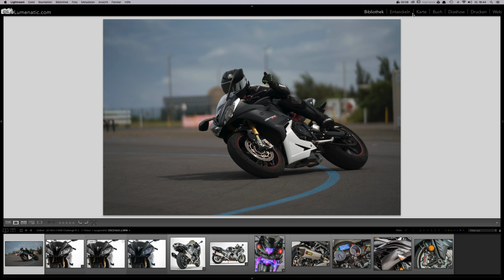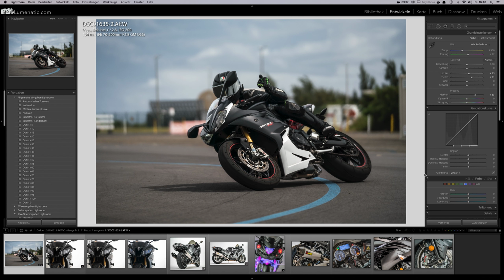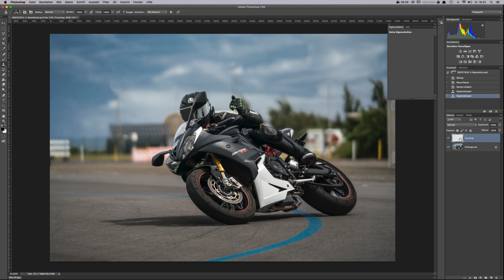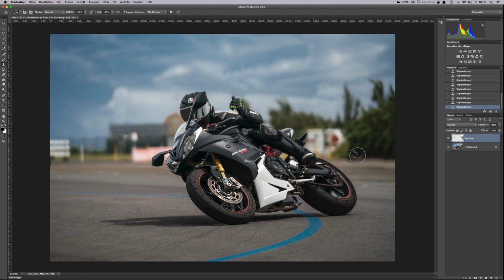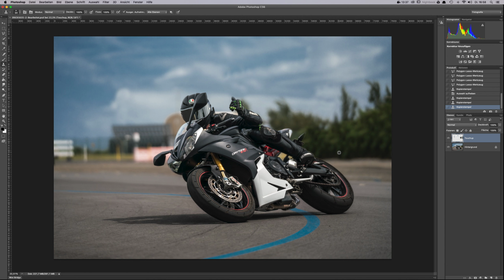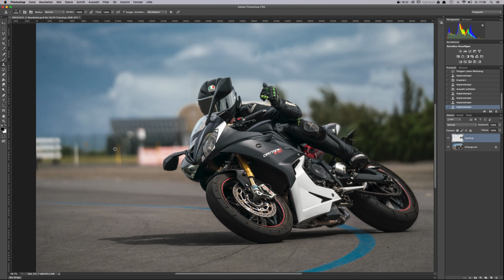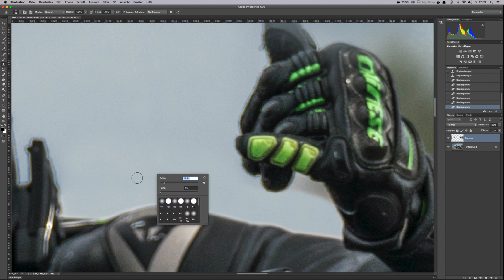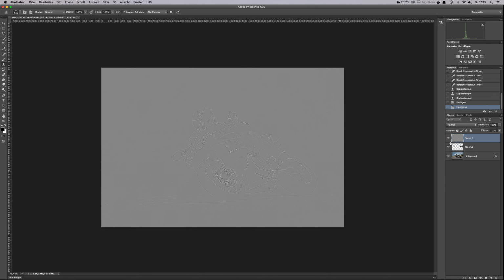RAW Challenge - Triumph Daytona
Editing Eddie's image of the Daytona 675R.
The Motorcycle Photographers Forum on Facebook (closed group, join if you are shooting bikes)